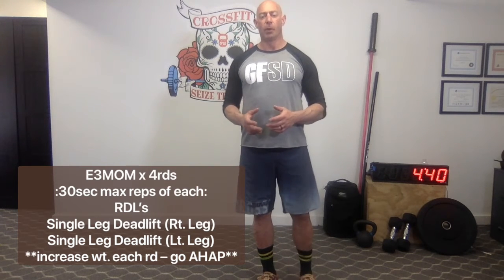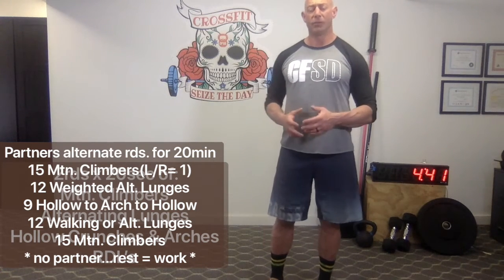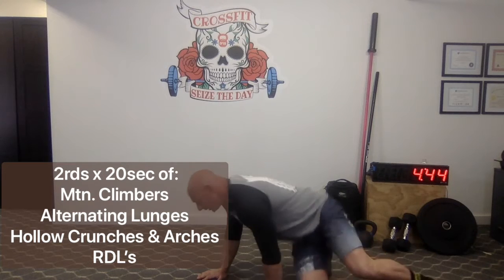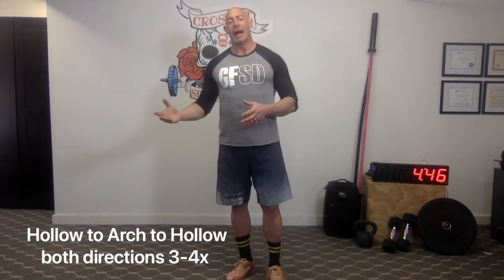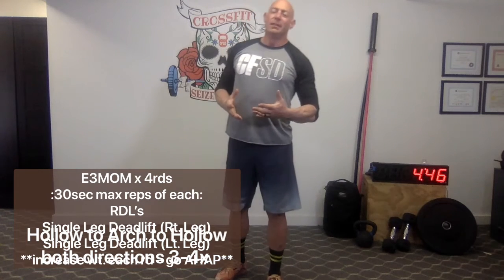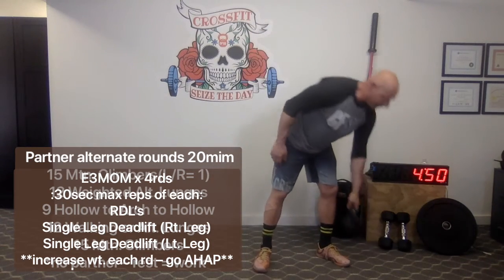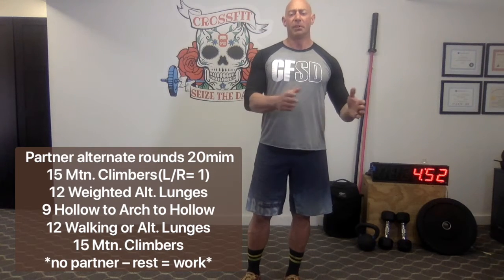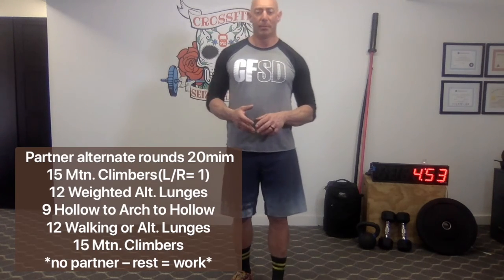At-home WOD 4/3/20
Part 1 –E3MOM x 4rds
:30sec max reps Single Leg RDL (per leg) + RDL
**increase wt. each rd – go AHAP**
Part 2 – Partner alternate rounds for 4-5rds (20min cap)
15 Mtn. Climbers(L/R= 1)
12 Weighted Alt. Lunges (sub step-ups)
9 Hollow to Arch to Hollow
12 Walking or Alt. Lunges (sub step-ups)
15 Mtn. Climbers
** no partner – rest = work **
Warm-up
a) Do 2x - :20sec of: Mtn. Climbers/ Alt Lunges / Hollow Crunch / Superman’s / RDL’s
b) Hollow to Arch to Hollow x 3-4 both  directions
c) Single-leg Deadlifts x 6-8/leg